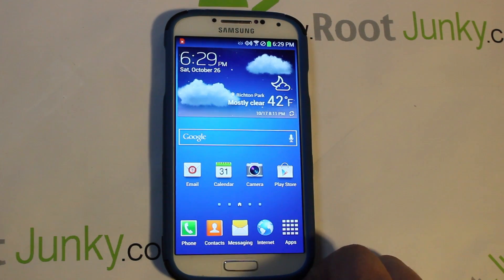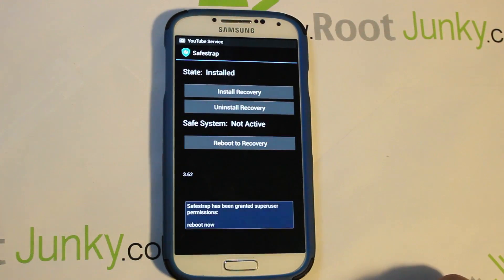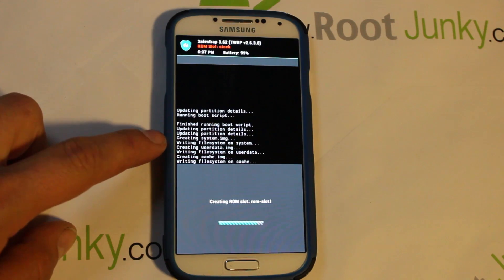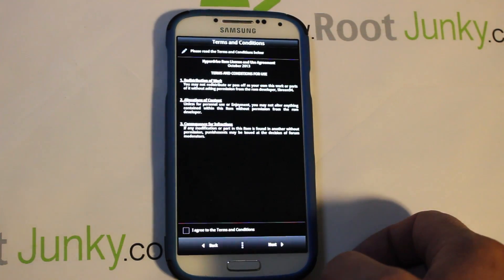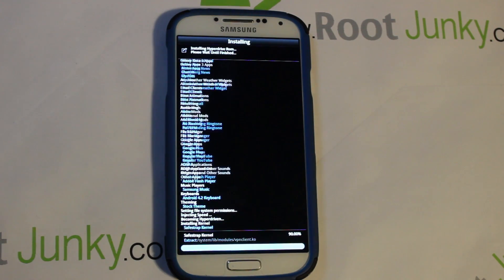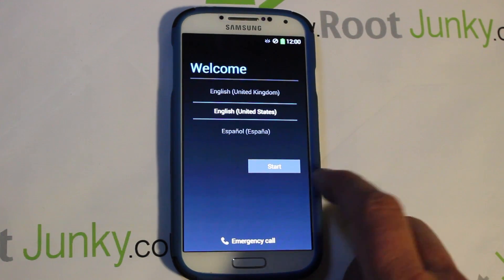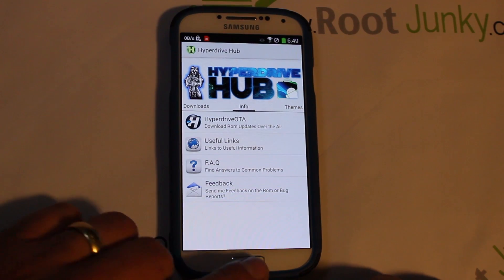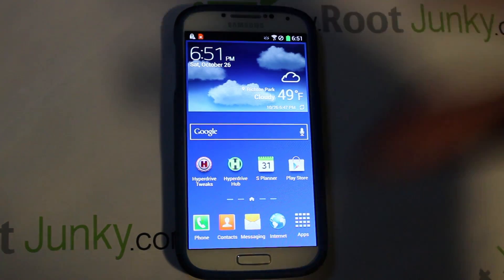Galaxy S4 Safe Strap Hyper Drive rom install MI1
Verizon Samsung Galaxy S4 Safe strap recovery Hyper drive rom install
on device build number MI1

Link to HyperDrive rom for the S4 best rom around